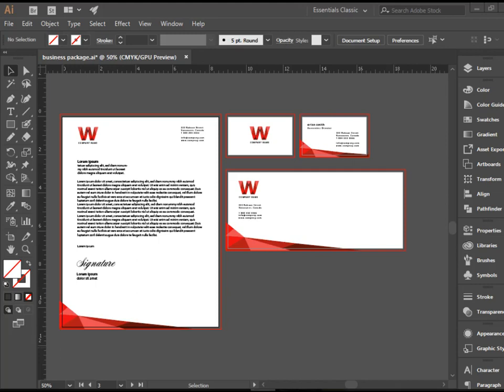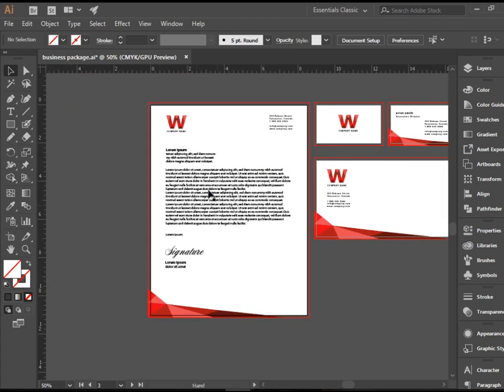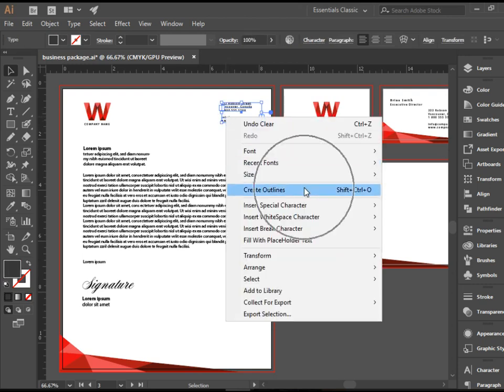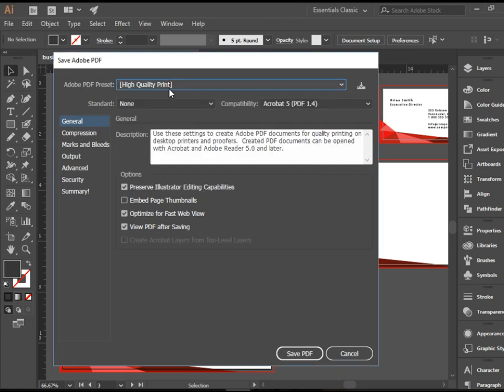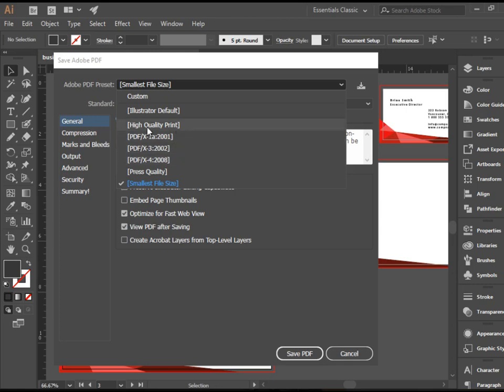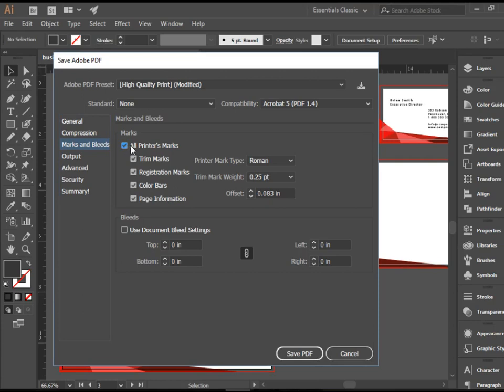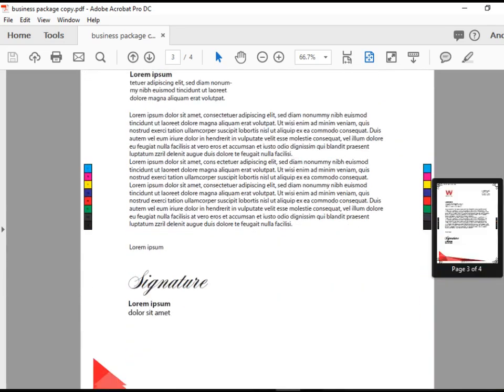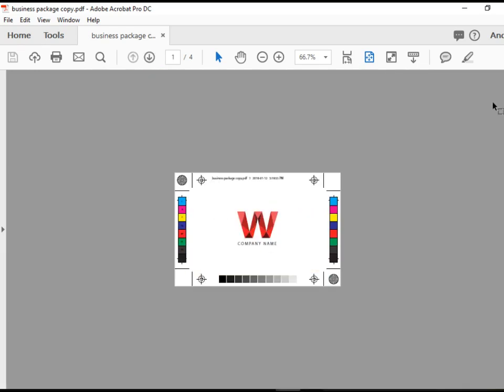Print ready PDF in Adobe Illustrator